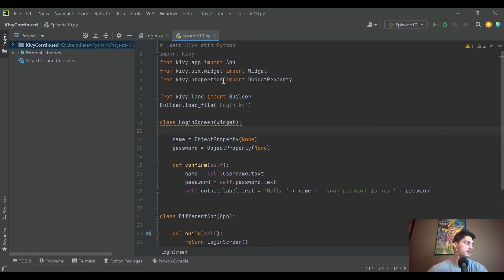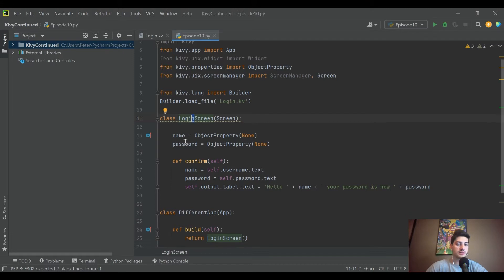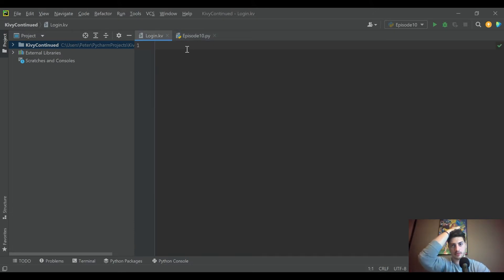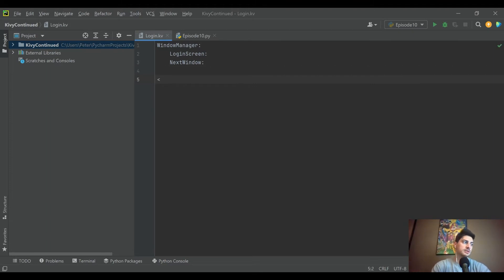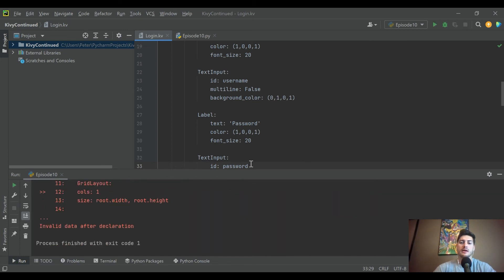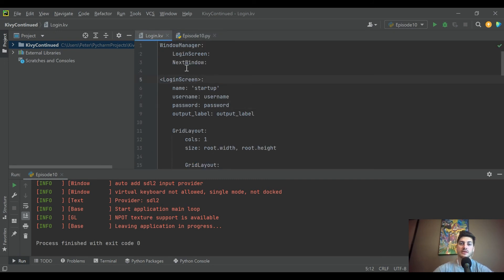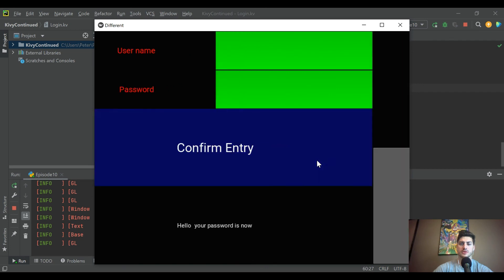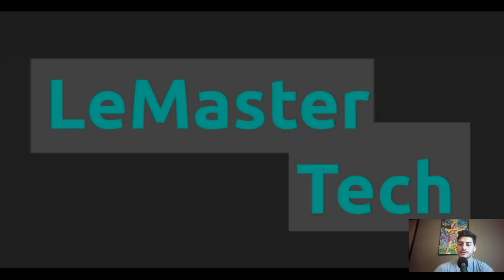Universally Compatible Apps with Multiple Screens Using Python and Kivy! Intro to Screen Manager!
Learn to develop universally compatible apps using Python and Kivy!! This is episode 10 in an intro to Kivy series from LeMaster Tech. This episode covers building more advanced apps with multiple screens and using the screen manager utility to handle the exchange between the various windows! This is an important step in learning how to create more in depth and advanced applications which can be used for mac, windows, iOS, android and Linux!